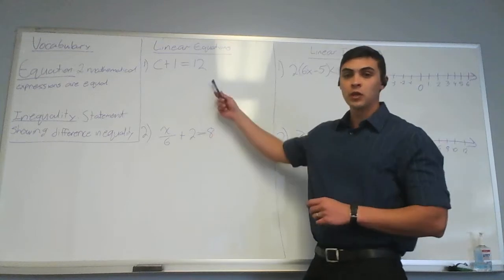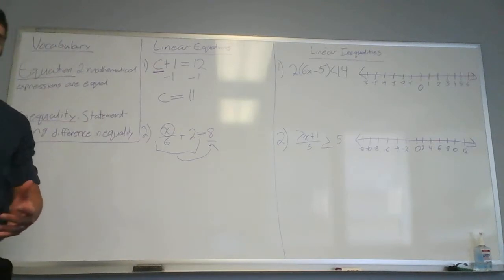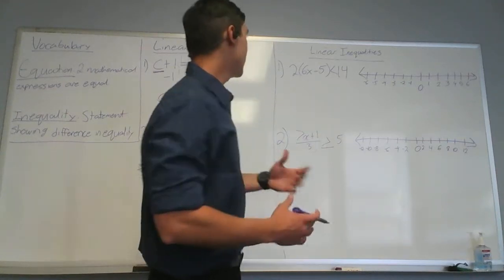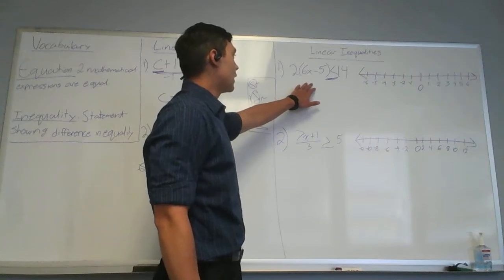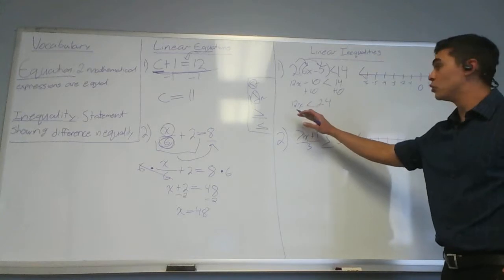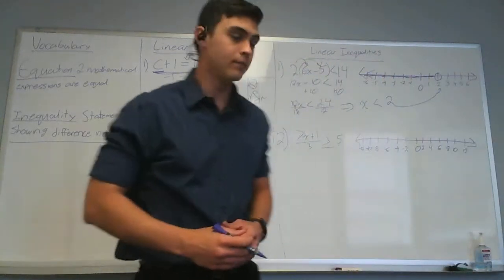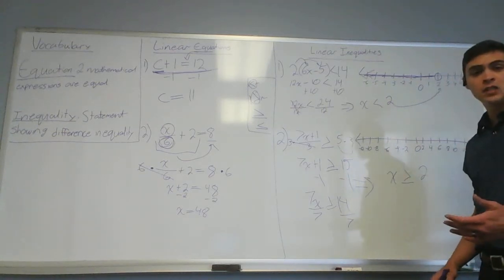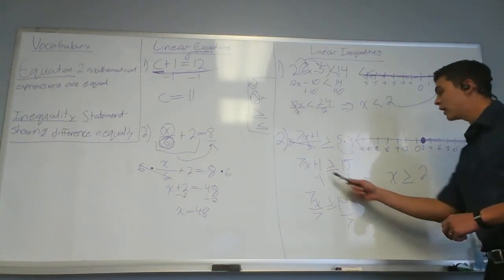Solving Linear Equations/Inequalities.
Correction to the second Linear Equation problem: x=46, not 48.

Zachery Butler
Fayetteville State University
MATH 312-History of Mathematics
Dr. Gillespie
Solving Linear Equations and Inequalities.